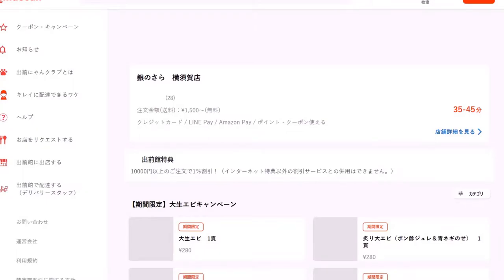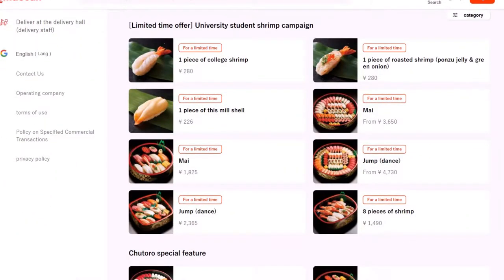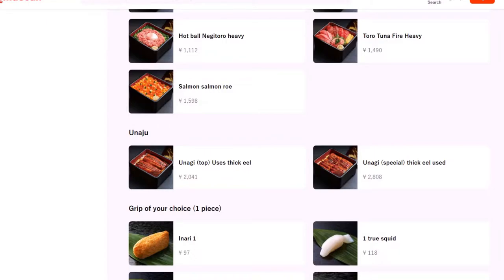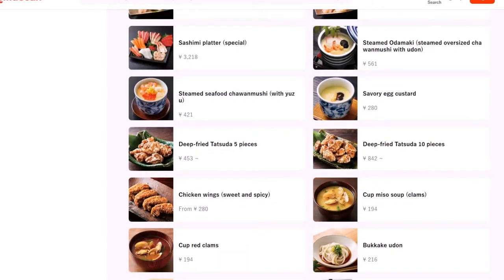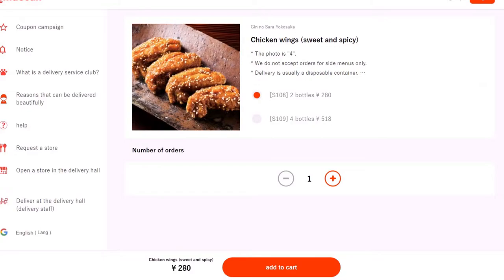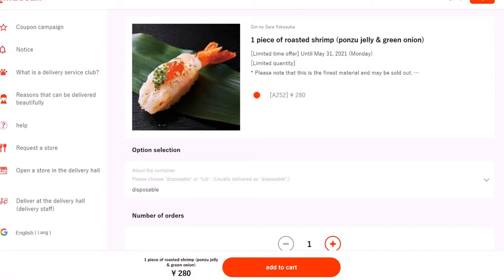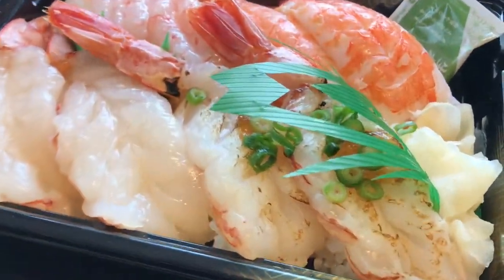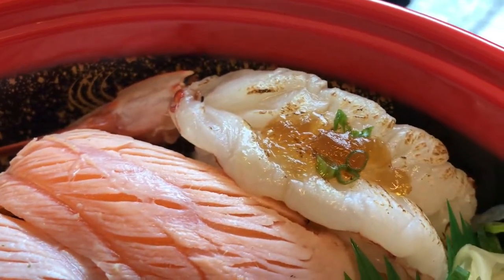Setting up your house for sushi delivery in Japan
What's better than a mouthful of sushi? Not having to go out to get it that's what! i stay home sometimes because I am just dog tired of going out/ I don't have the energy to get all 4 kids ready to out and it sucks because sometimes I just want some good sushi. Check out how I go about doing that. A great tool to have in your pocket when you don't have the time to go out and get your  food. Not uber east people/ We do it how the Japanese have been doing it for decades. before uber eats even existed